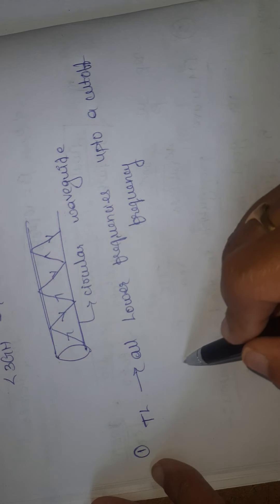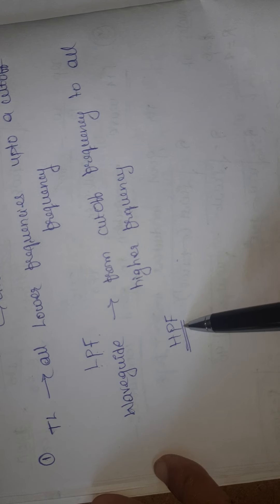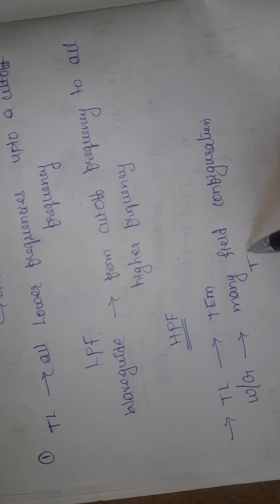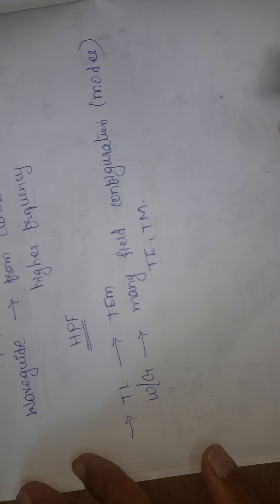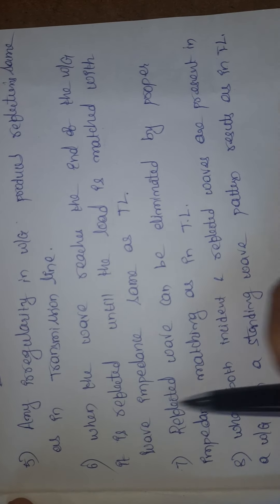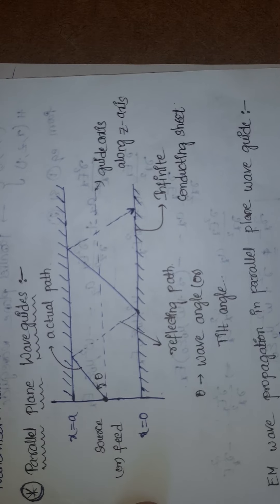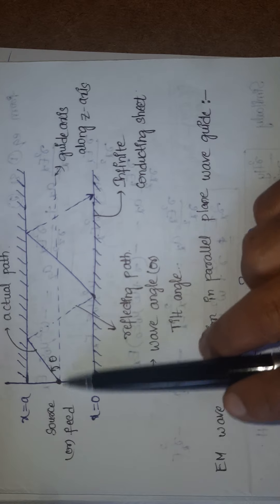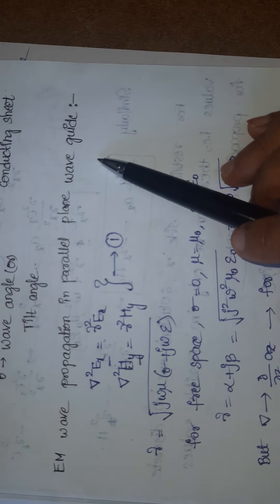MWE: 6. Introduction to parellel plane waveguide